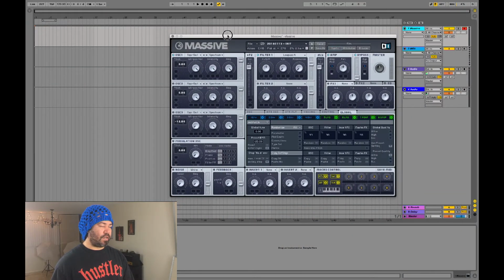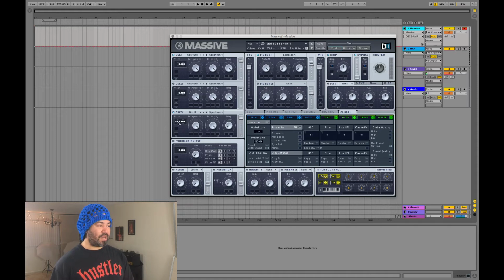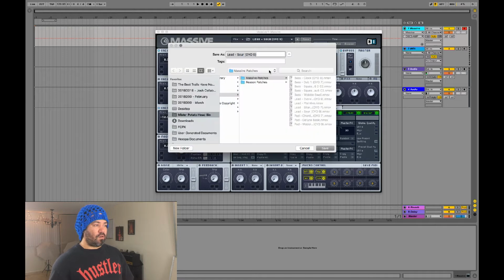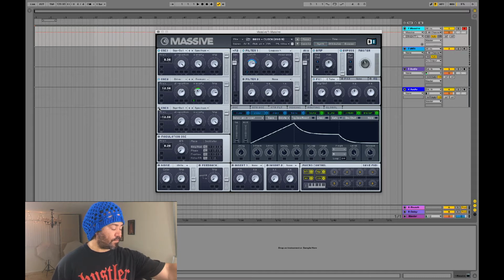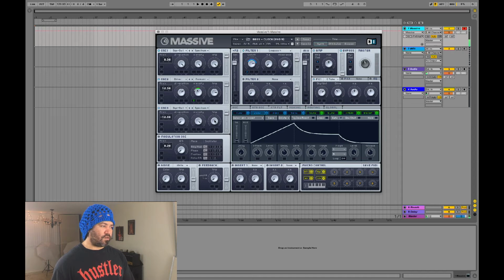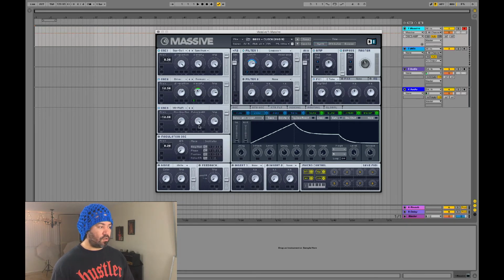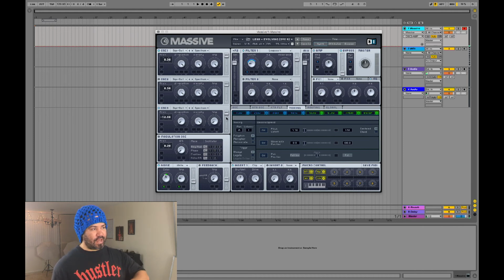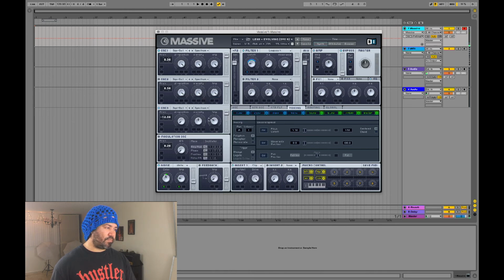Synth Sub Oscillator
Thanks for being a patron.  I didn't explore the FM sub bass technique like I intended.

Thanks,

-m